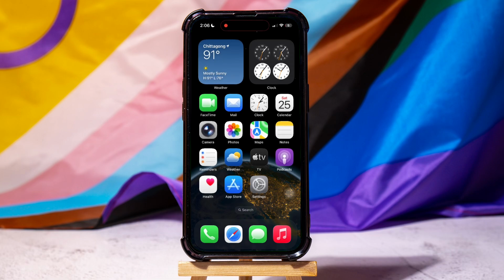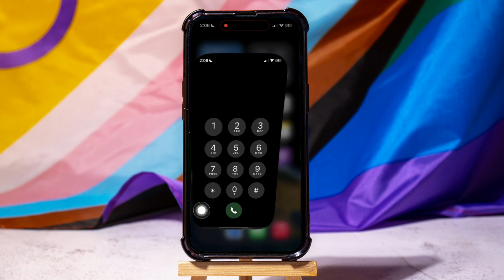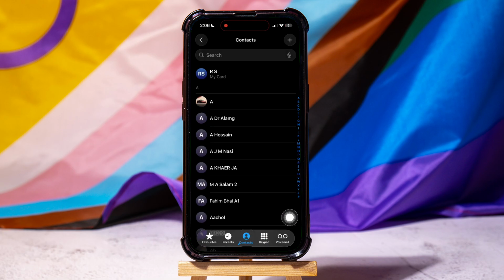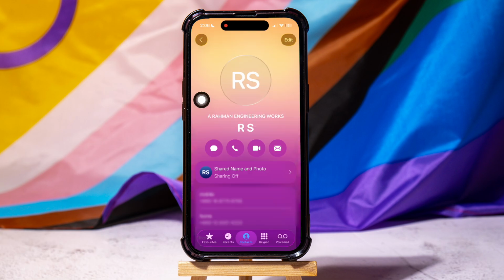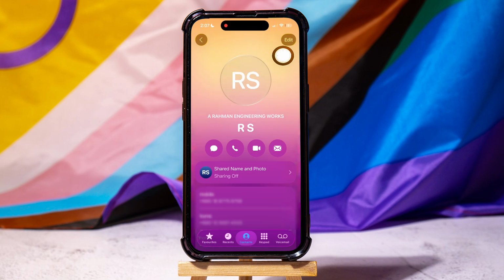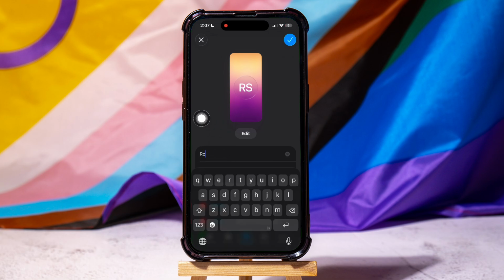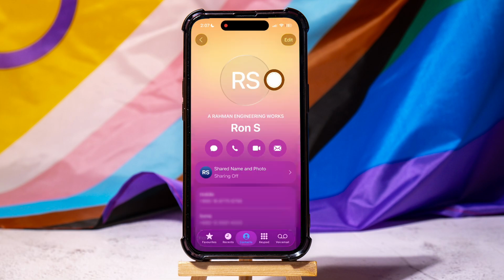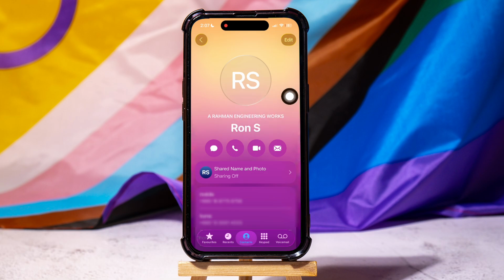How to Edit Name Drop Information on iPhone 2026 (Step-By-Step Tutorial)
Here's how to edit and manage your Name Drop information on iPhone to control what gets shared when you connect with others. I'll show you exactly how to customize your contact card, update your personal details, and adjust privacy settings so you're sharing exactly what you want - nothing more, nothing less.

We'll start by accessing your contact card through the Settings app, then I'll walk you through editing your name, phone number, email, and photo that appears during Name Drop exchanges.

I'll also cover the privacy controls that let you decide when Name Drop activates and how to quickly disable it if needed. Whether you want to update outdated info, add professional details, or simply clean up what others see when you share contacts, these step-by-step instructions will help you take full control of your Name Drop experience in just a few minutes.